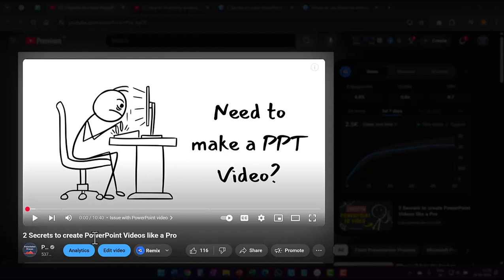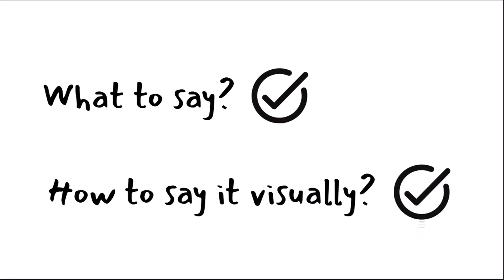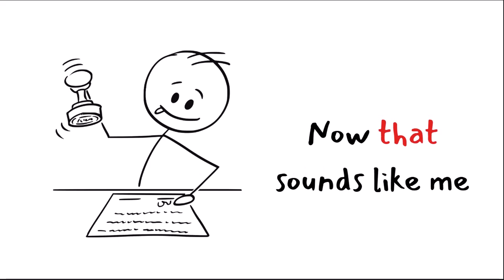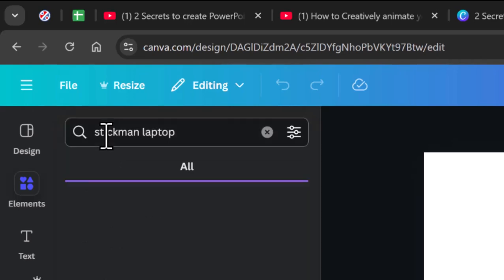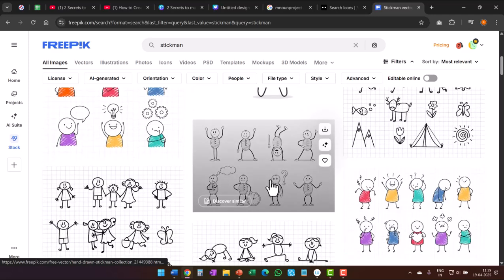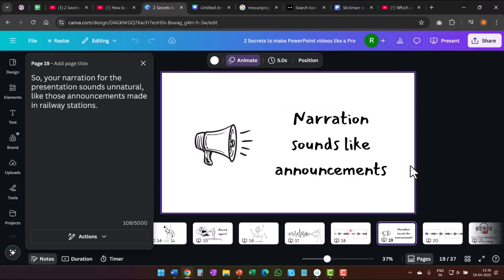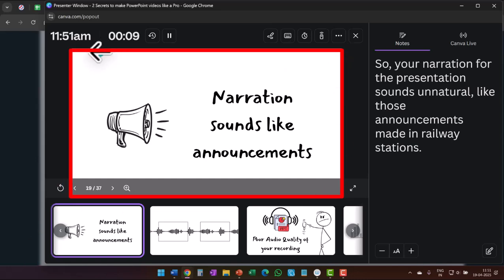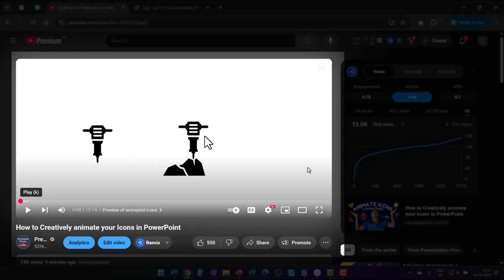6 Essential Steps to AMAZING Stickman Animation Videos [MY FULL PROCESS]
📌Sign Up for How to Make More Creative & Attractive Slides Fast (10 Part FREE Series)

00:00 Where to use Stickman?
01:04 Step 1 - A Tight Script
05:09 Step 2 - Select Graphics
08:30 Step 3 - Add Slide notes
10:17 Step 4 - Add Animation
11:17 Step 5 - Record in Presenter View
12:30 Step 6 - Edit & Export